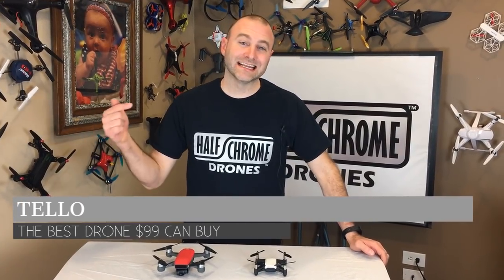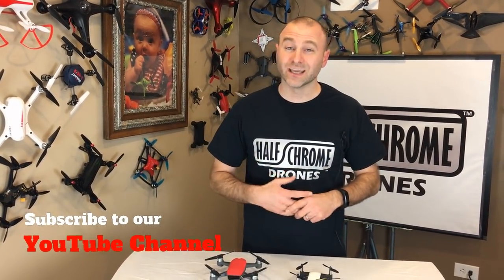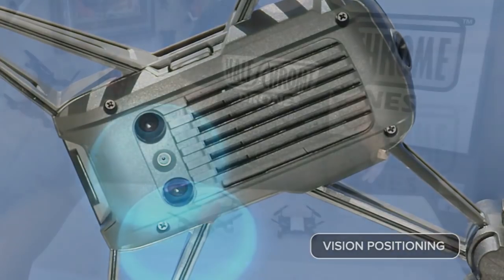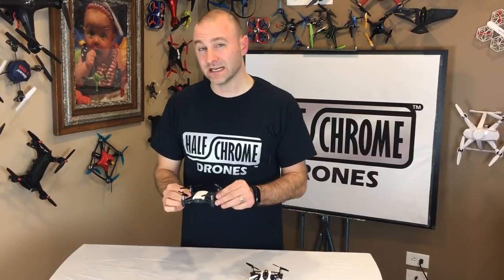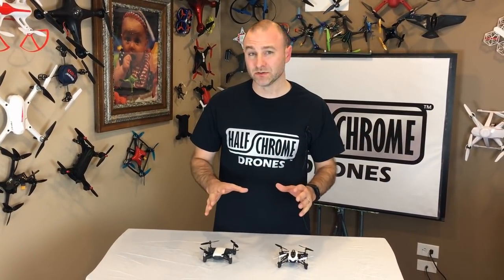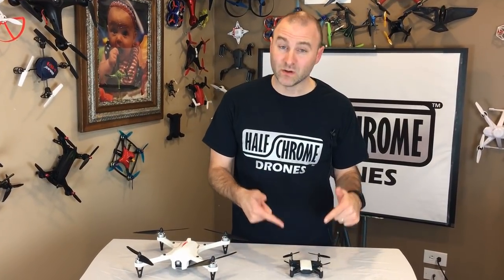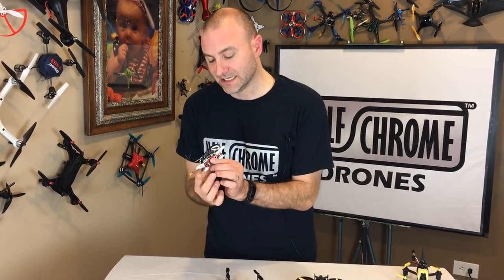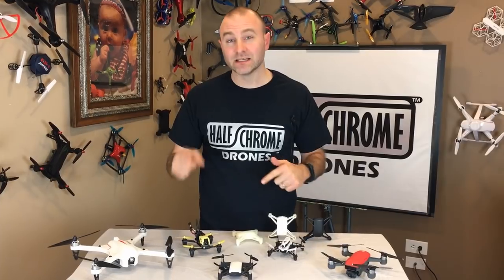Half Chrome: The DJI Tello Revealed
Ryze teamed up with DJI to create what might be the best $99 drone on the market right now. Learn more about this upcoming quadcopter.

We've got the full CAD model on our site for free if you want to build your own Tello.

Shortened and edited for video